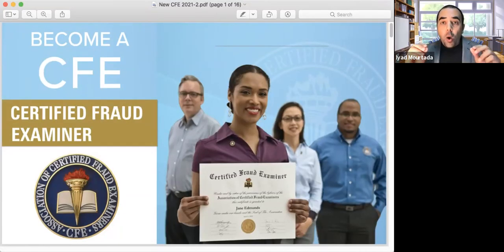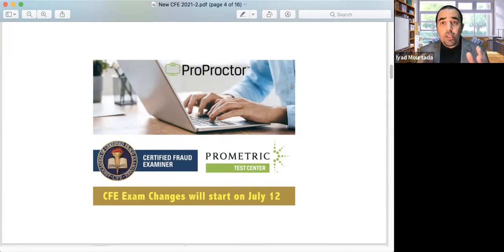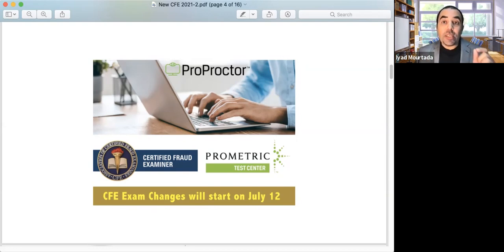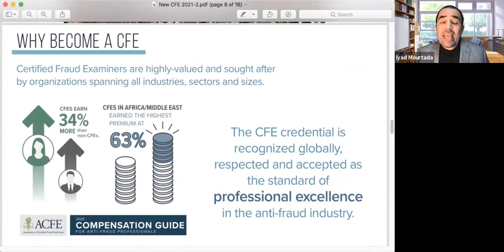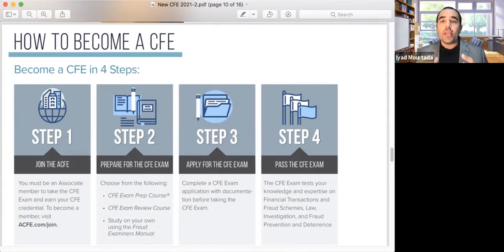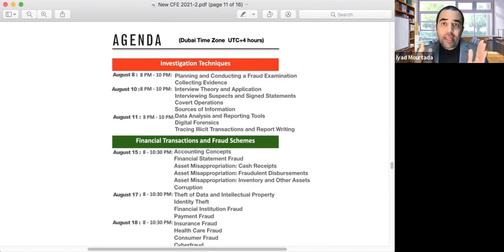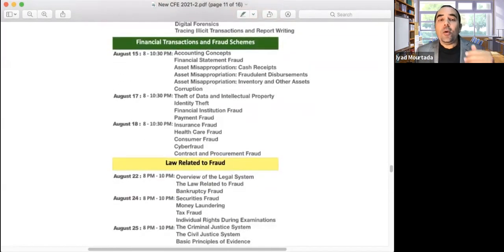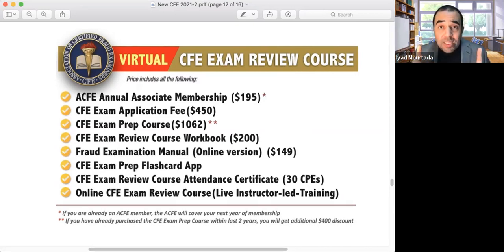Updated 2021 CFE Exam | How to prepare and pass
Join our Virtual CFE Exam Review Course and pass in 4 weeks